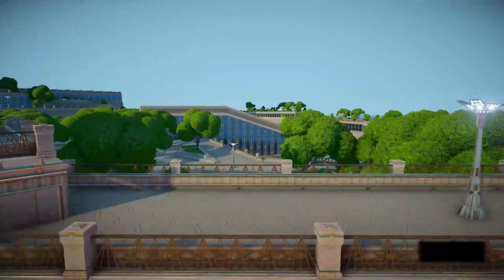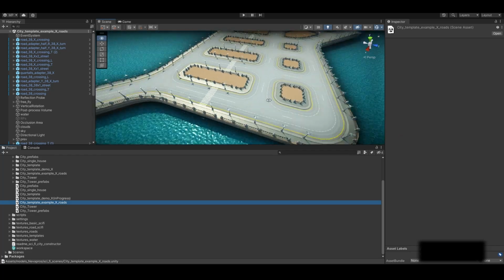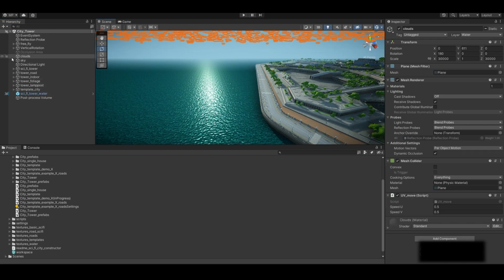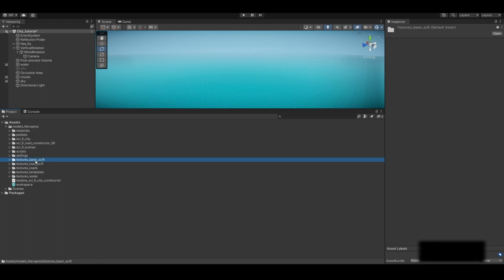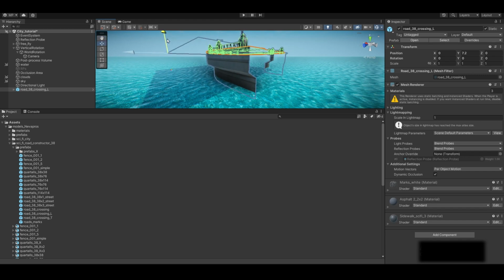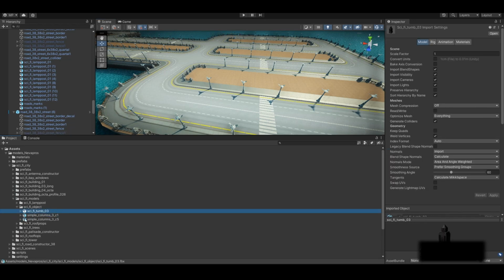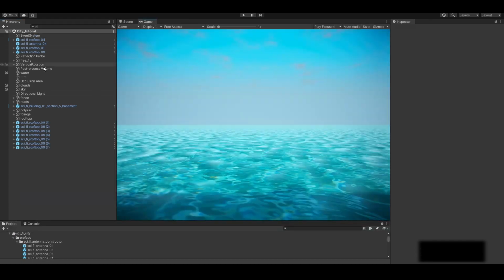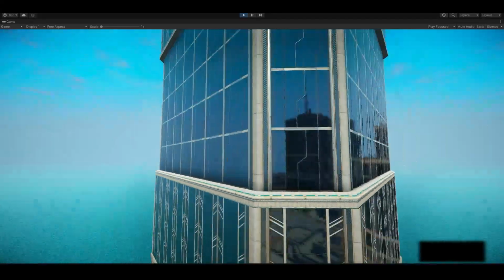Sci Fi City Constructor for Unity3d tutorial 001